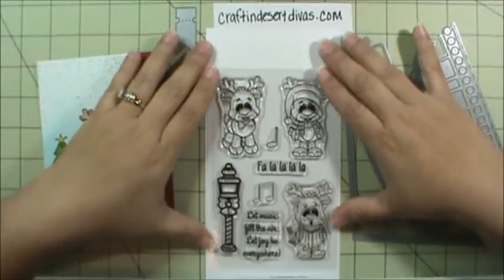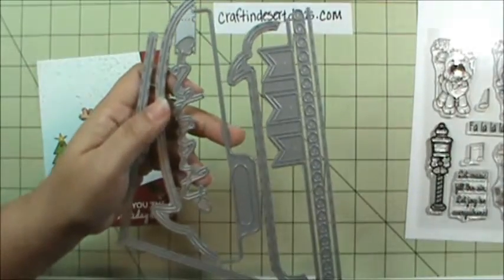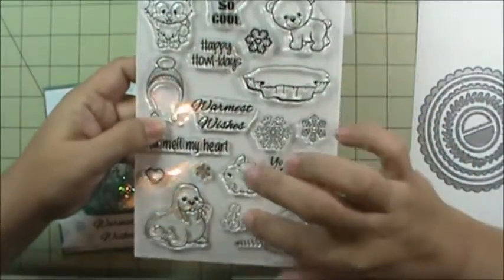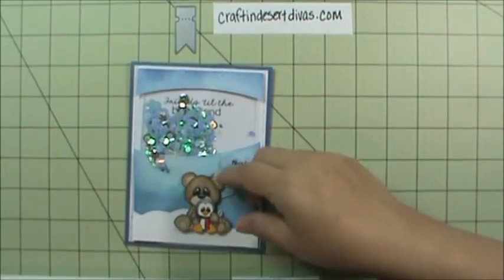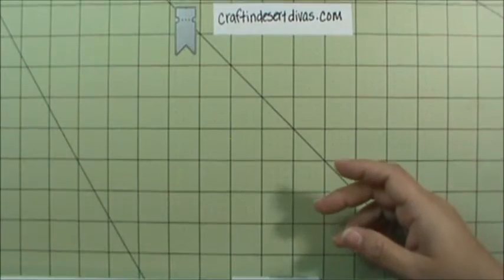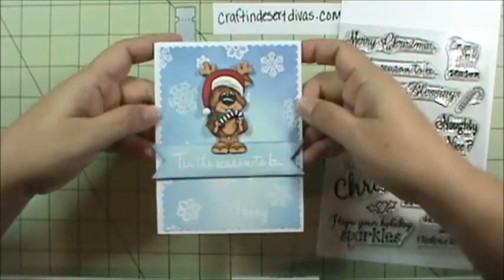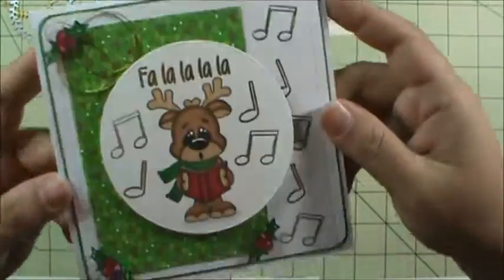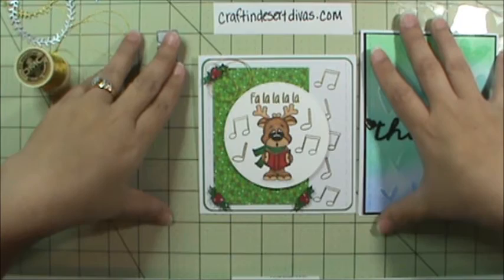Craftin Desert Divas October Release Product Close Up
I'm sharing the new Craftin Desert Divas stamp and dies for October 2015.